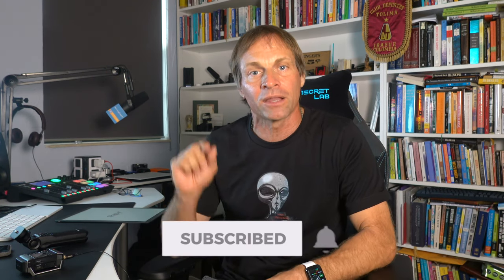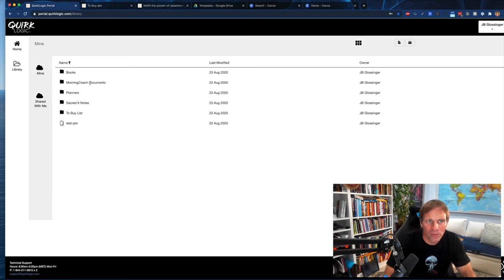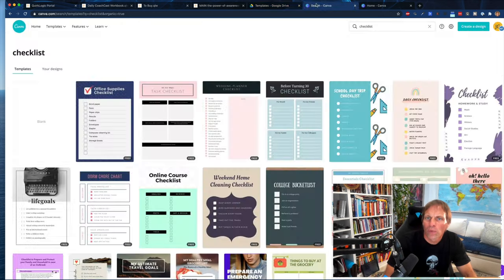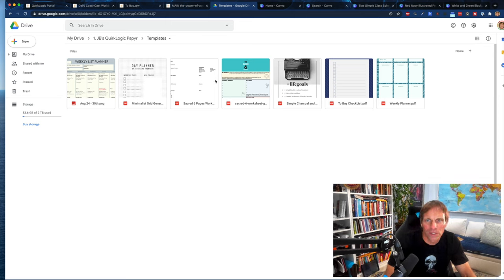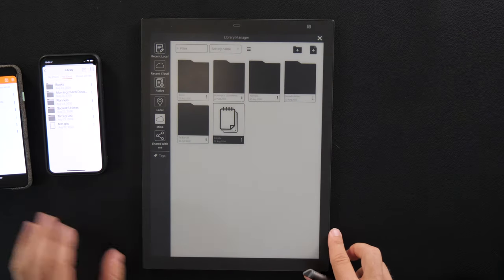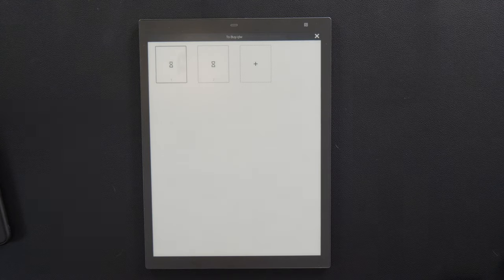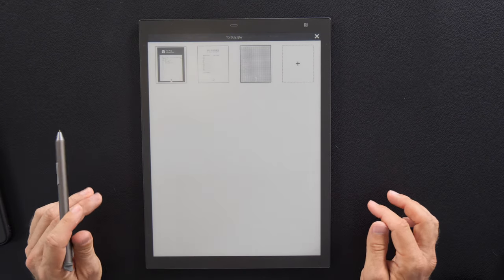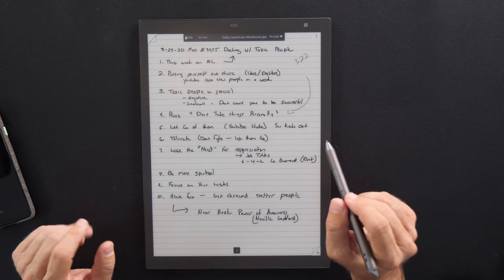QuirkLogic Papyr Note-taking And Templates Review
Today I focus in on the note-taking and the templates you can make for the Quirklogic Papyr. I look forward to helping you with this device and others. IF YOU like the videos. I am having fun making them.

I am now building playlists based on each device and trying to get the channel super organized. I REALLY appreciate the support. We are building a page where you can help even more as I have to BUY all my own devices. As always thank you. This is a community of AMAZING Youtubers all of us.

Shout out to @cameraconspiracies check out the awesome shirt! :)

The tools I use:
Staedler 180 22-1 Noris digital EMR Stylus
Lamy Safari Stylus S Pen MD-LAMYSF

JB Glossinger, MBA, Ph.D., is widely beloved as the Morning Coach, with a daily podcast that has been downloaded over 40 million times. A sought-after motivational keynote speaker and author of 4 books, JB is also a Mastermind group leader and one of the most soft after coaches in the world.